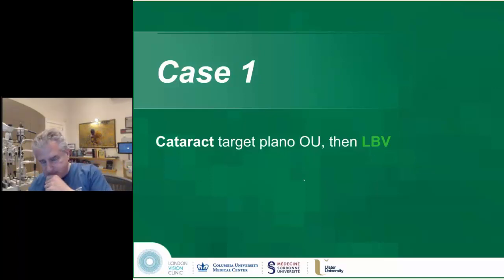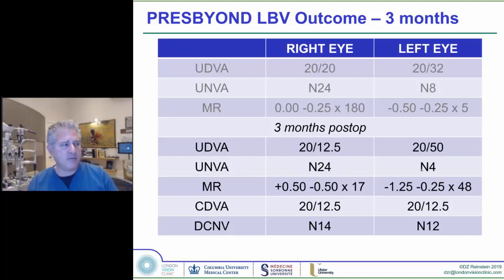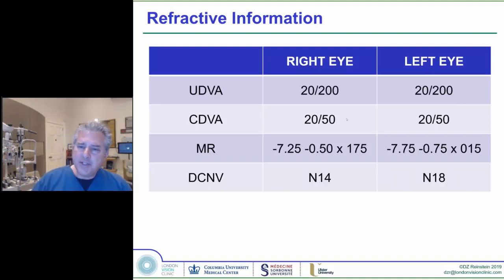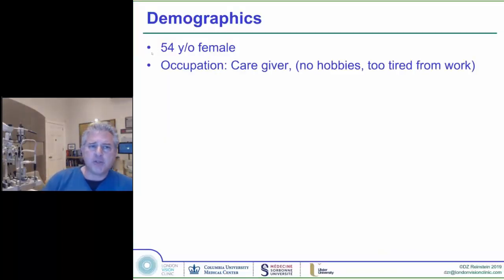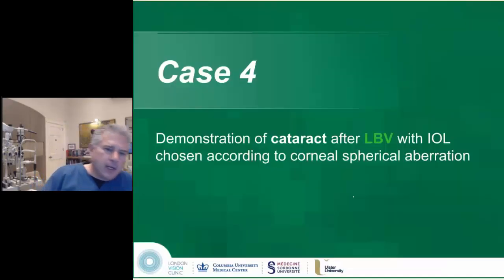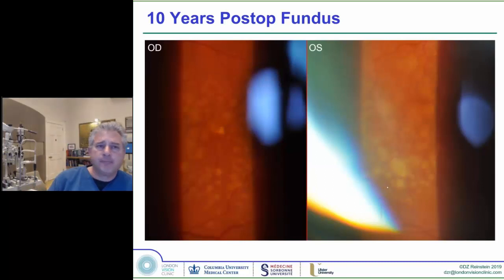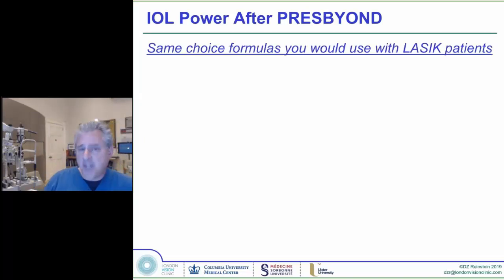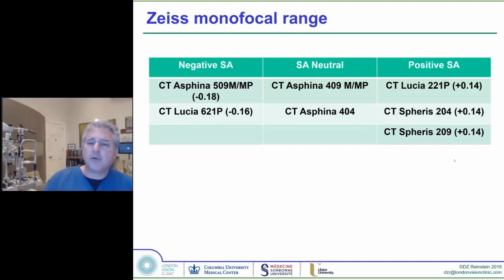Cataract after PRESBYOND how to optimise visual quality & spectacle independence in Cataract Surgery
Professor Reinstein describes how cataract surgery is simple to perform after PRESBYOND, enabling not only monofocal high quality optics intraocular lenses to be used, but benefitting from lower PCO rates and avoiding the side effects and night vision disturbances introduced by diffractive multifocal IOLs.  He also shows how PRESBYOND can be of significant benefit to elderly patients who do not have cataract as it avoids the unfortunate occurrence of macular degeneration in the presence of a diffractive multifocal IOL.